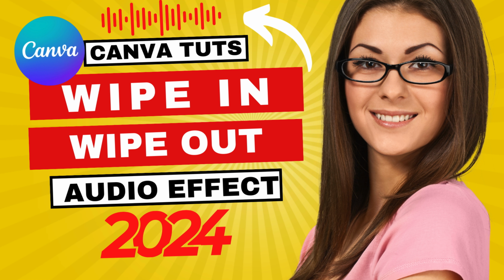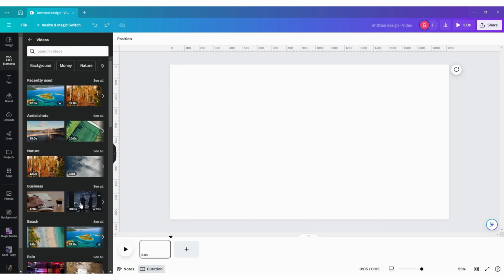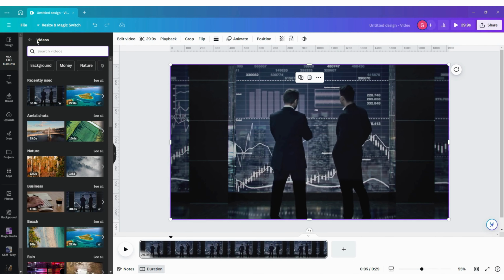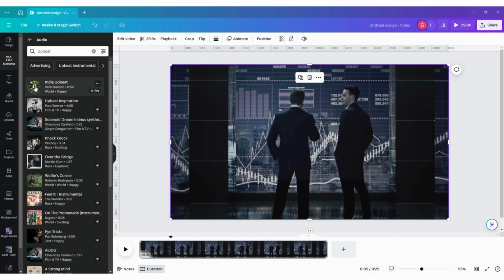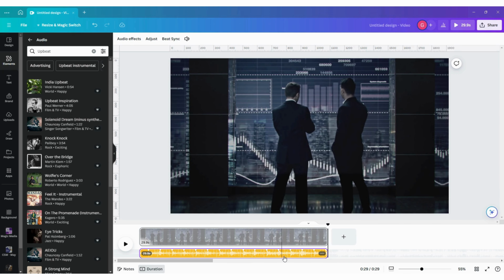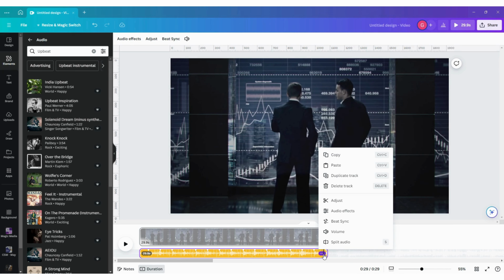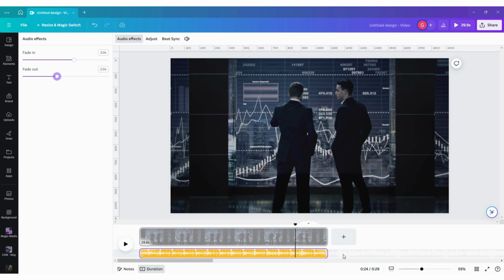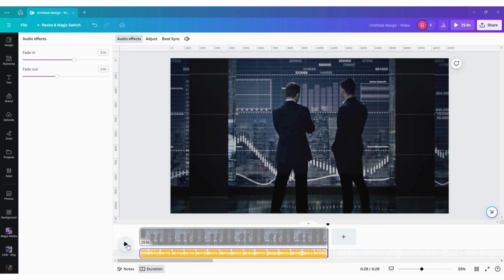2024 Canva Tutorial | Audio Fade In/Out Tutorial!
Unlock the magic of audio enhancement with Canva 2024 Tutorials! 🎬 In this step-by-step guide, learn how to effortlessly apply the Fade In and Fade Out audio effect to your videos using Canva.

🔍 Step 1: Launch Canva and start a new project with a blank template.
📽️ Step 2: Import a video, ensuring it fits the screen perfectly.
🎵 Step 3: Add an audio track, drag and drop it onto the timeline, and fine-tune as needed.
⚙️ Step 4: Click the three dots under the audio track, choose 'Audio Effect,' or find 'Audio Effects' on the interface.
⏭️ Step 5: Customize the Fade In and Fade Out values in the Audio Effects panel.
👀 Step 6: Verify your Fade In and Fade Out effects for a seamless audio experience.

🌟 Your video is now transformed! Experiment with this Canva feature and elevate your content.

🎨 Happy designing! 🚀